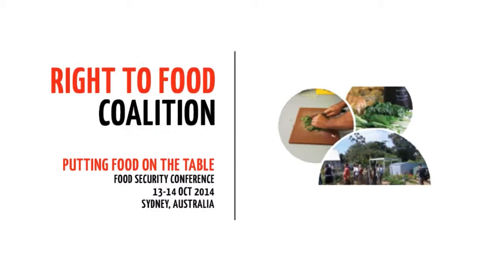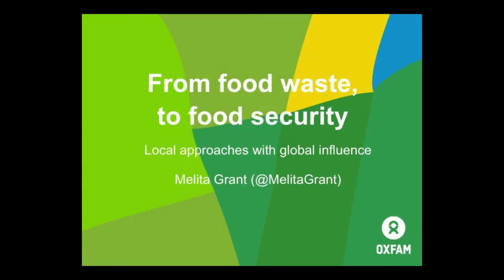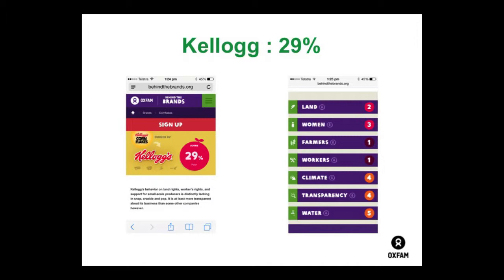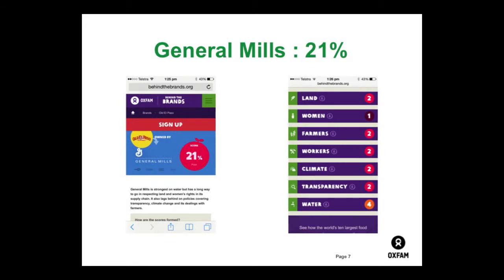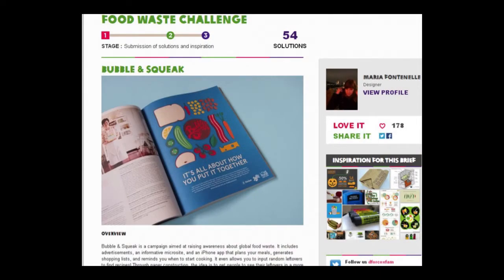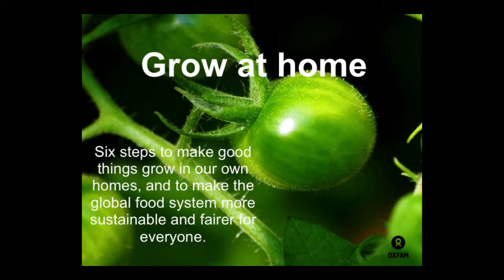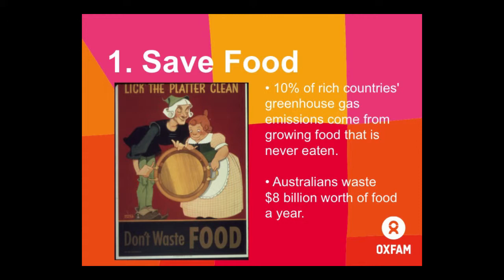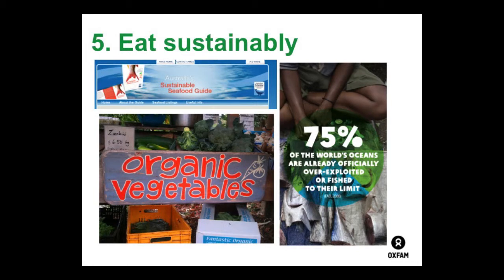Melita Grant (Oxfam Australia)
HELP US PUT HUNGER ON THE AGENDA
About 5% - or over a million - Australians regularly can’t put adequate food on the table to feed their families. The numbers are even higher in some areas and amongst particular populations.  This hidden hunger may not be visible, but can have serious short and long term effects on health, education, employment and productivity (National Health Survey 2004-5). We’ll be tackling this challenge at our inaugural conference on food security, Putting Food on The Table.

Held on 13 & 14 October 2014 in Sydney, this two day event will bring together policy makers, academics, community development workers, and health promoters, exploring solutions at a range of levels.

Food security is everyone’s business. Get involved in the Putting Food on the Table conference and help us put hunger on the Australian agenda.